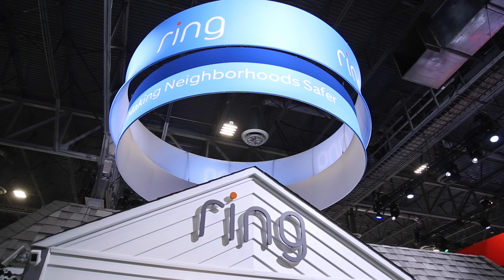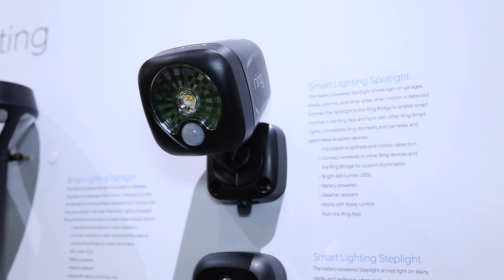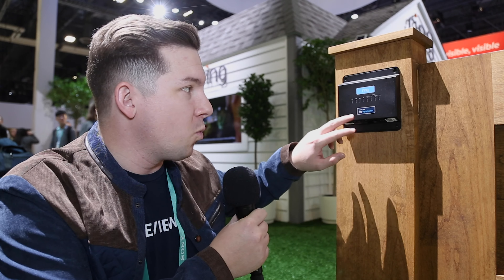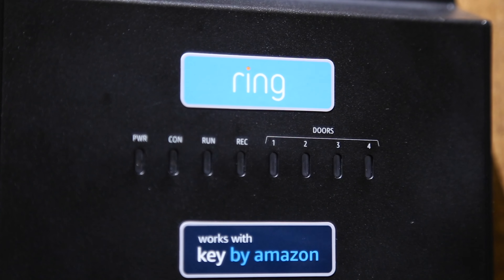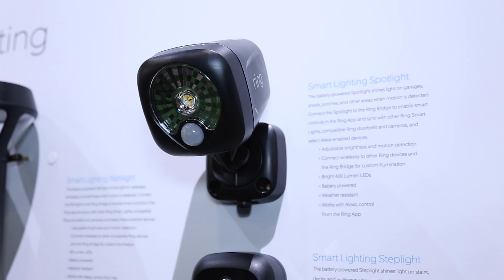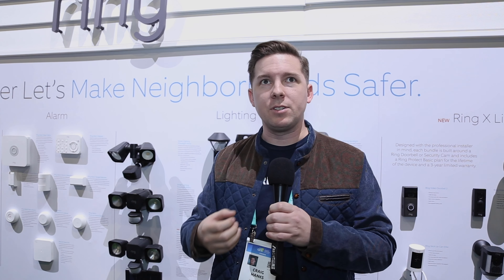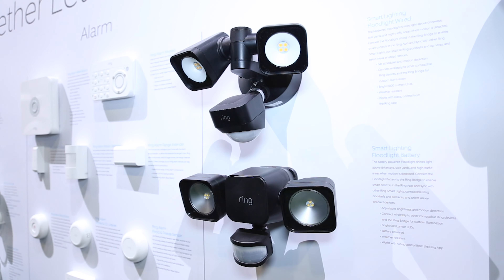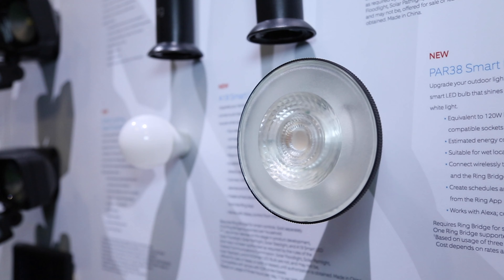New Ring Gadgets?! - No, It's Not Another Doorbell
Ring adds outdoor gate control, its very own smart bulb, and MORE outdoor lighting to its lineup at CES 2020. We stopped by the Ring home to get our hands on some of Ring's new tech.